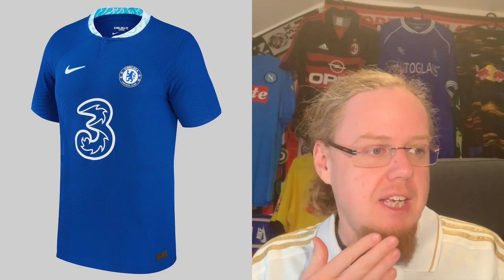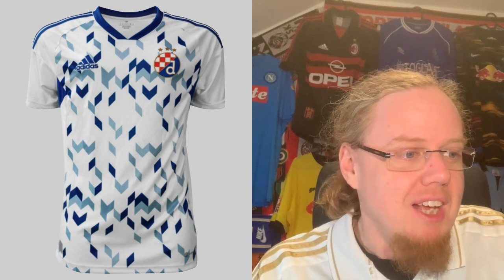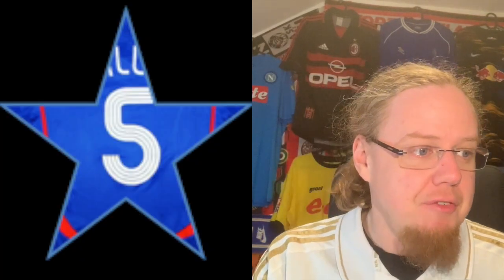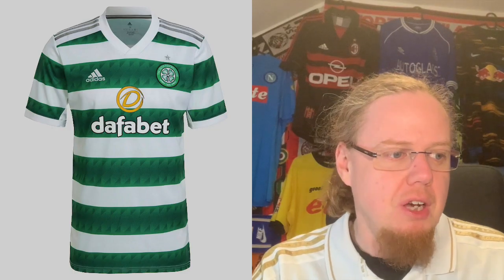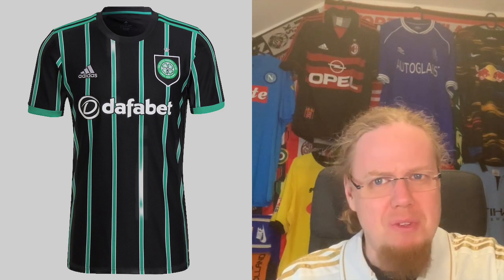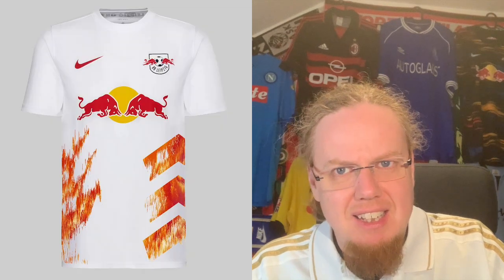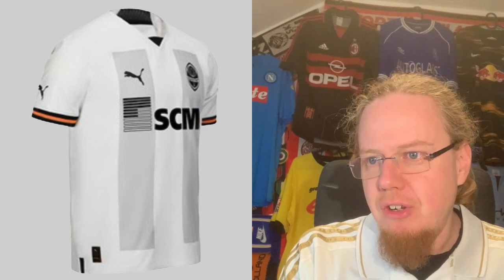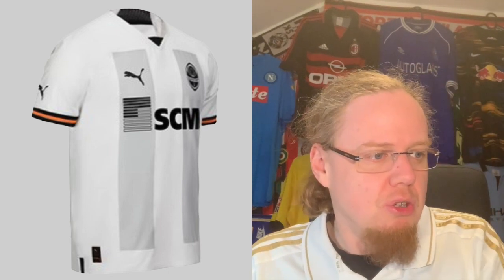2022-23 Champions League Jersey Review III: Groups E and F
It is all in here: the good, the bad and the ugly! From the royal greatness of Madrid's home shirt to the corporate mess that are the Red Bull teams. We also have a team with one of the best sets and three newly released shirts that I did not cover within the respective league reviews - one was literally a last second addition!

00:00 Introduction
02:24 Chelsea FC
02:45 GNK Dinamo Zagreb
04:26 AC Milan
05:03 FC Red Bull Salzburg
06:56 Celtic FC
09:18 RB Leipzig
10:37 Real Madrid CF
10:56 FC Shakhtar Donetsk